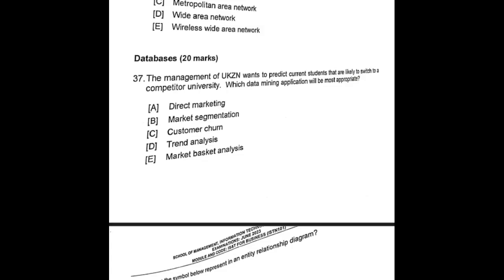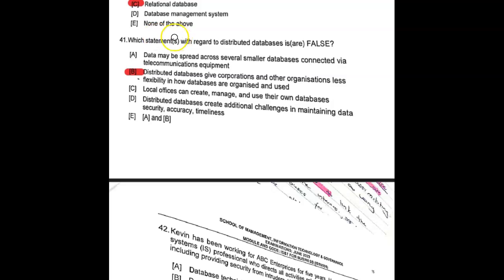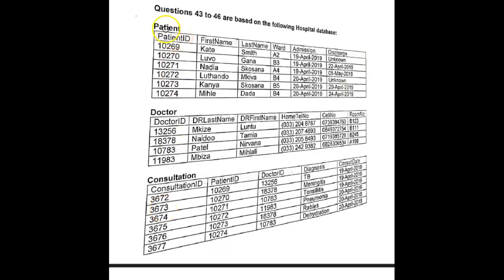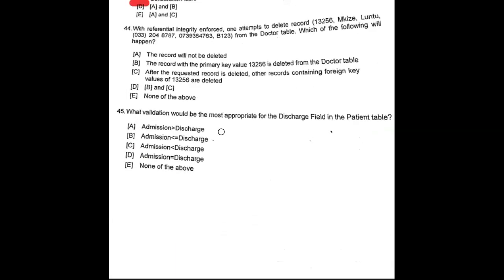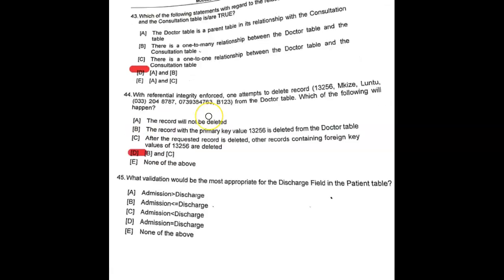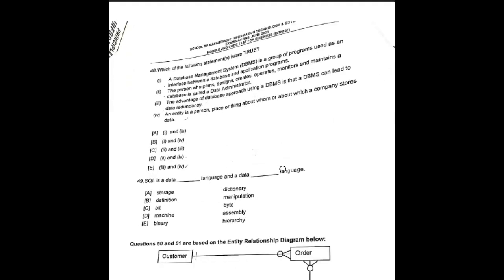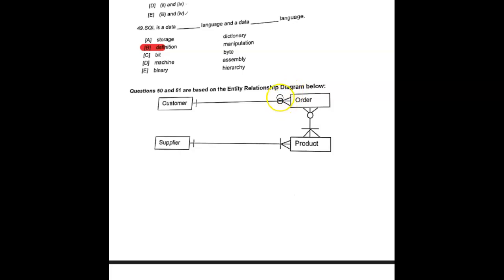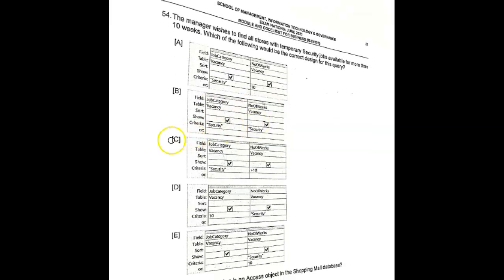2023 ISTN101 Past Paper | Databases